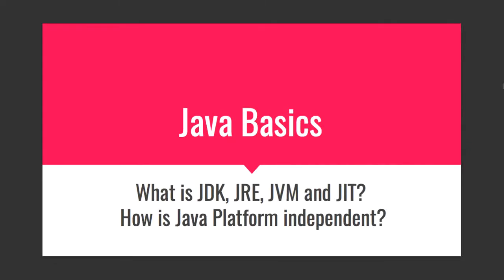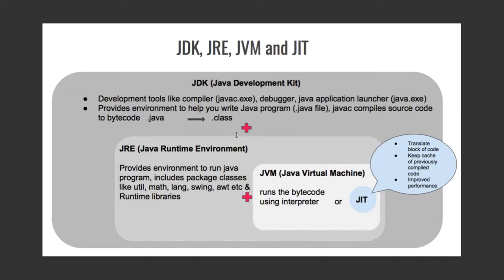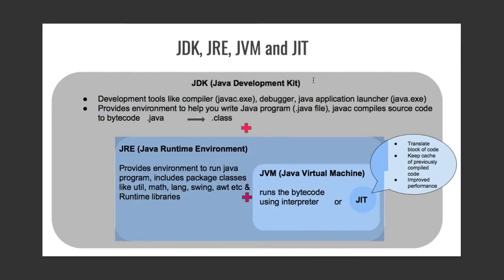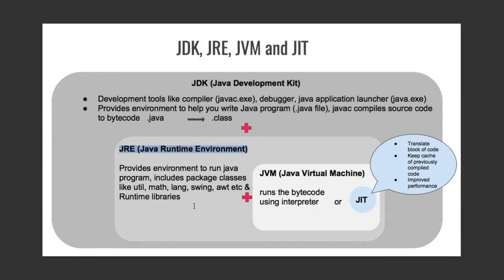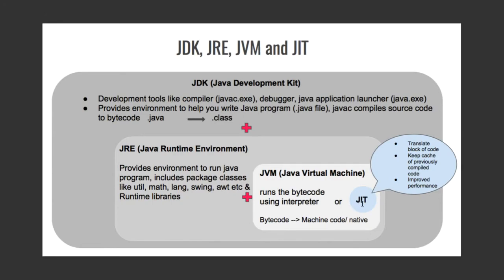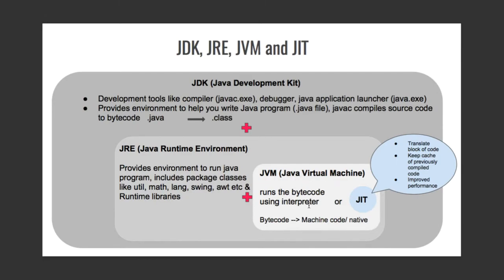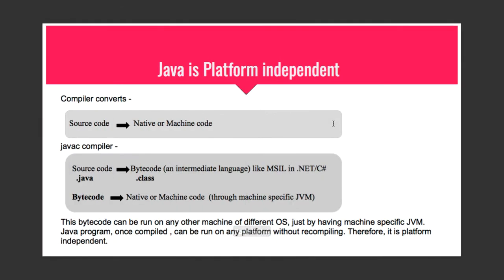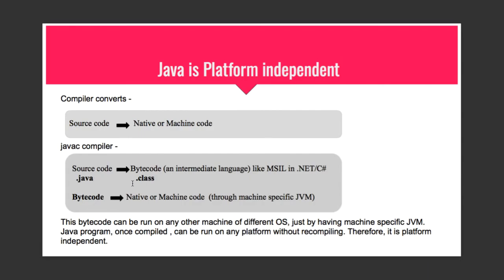Java JDK, JRE, JVM & JIT difference/ Java platform independent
What is JDK, JRE, JVM & JIT?
How is Java Platform independent?